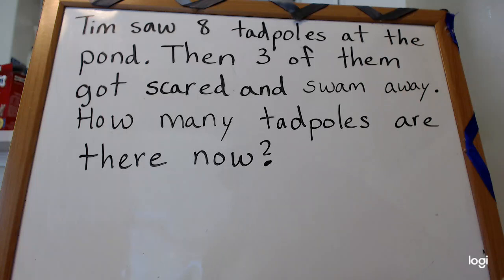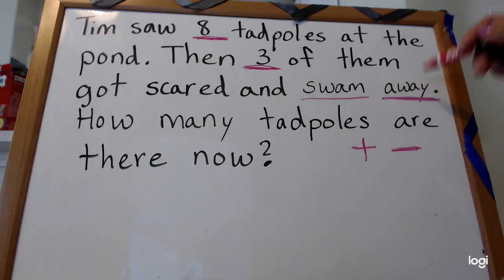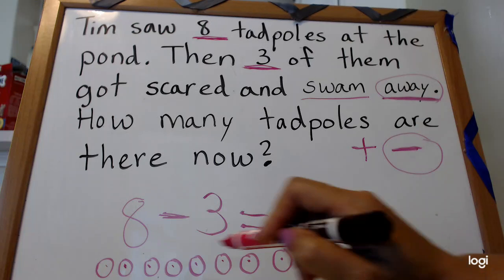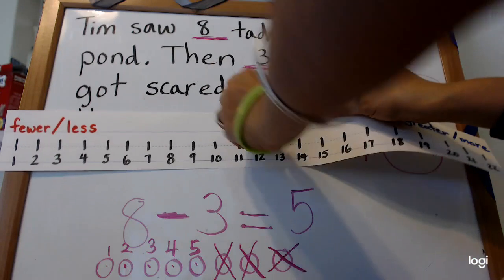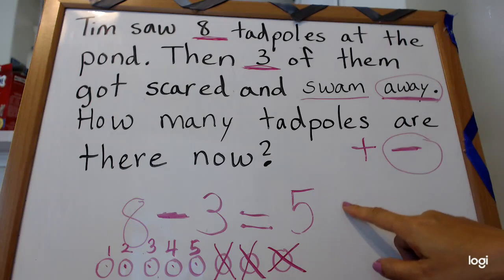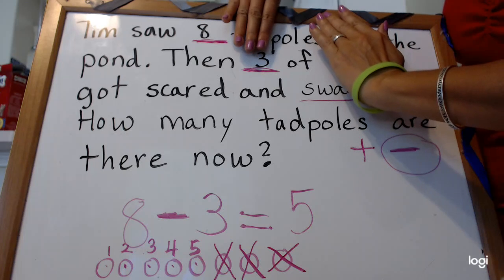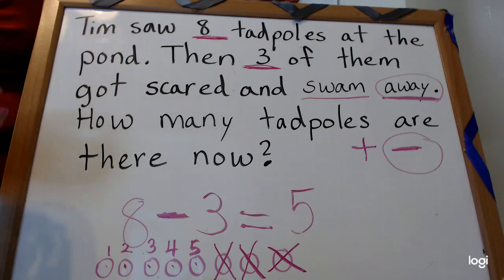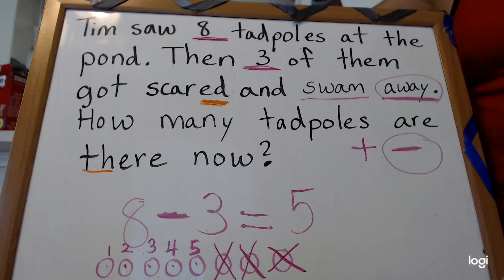3 24 Problem of the Day